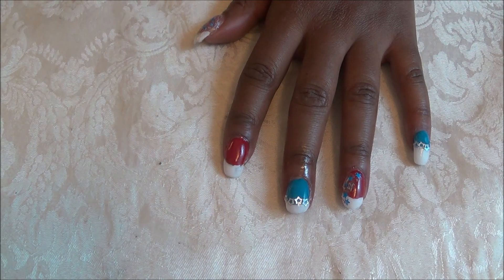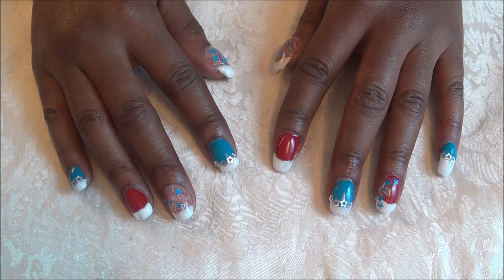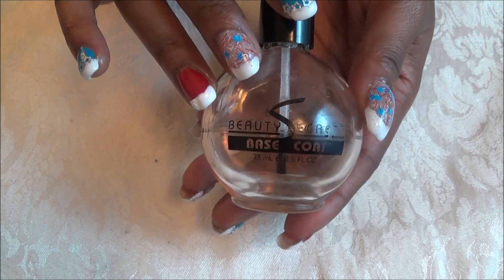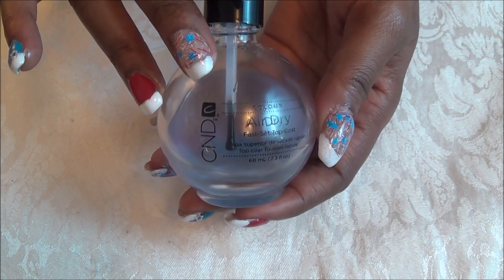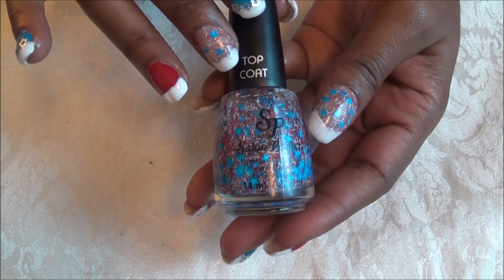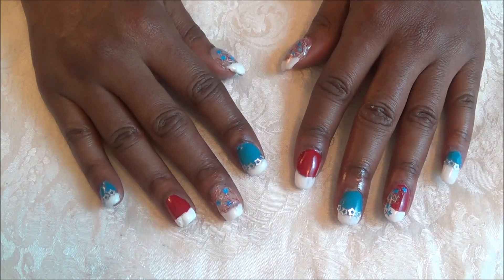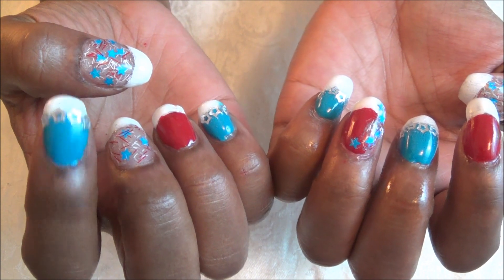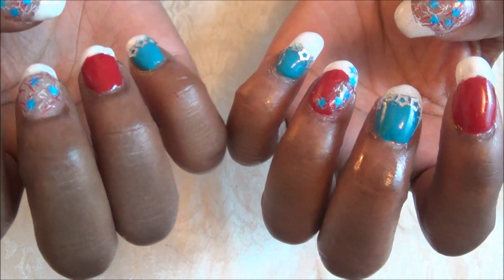4th of July RED WHITE & BLUE Collaboration (NueNew)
FRAGRANCE OF THE DAY: Michael Kors Sporty

~*PLEASE CHOSE AND CLICK THE LINK BELOW*~
Thank you for your consistent support. Thanks for Liking, Sharing, & Commenting on any of my videos.